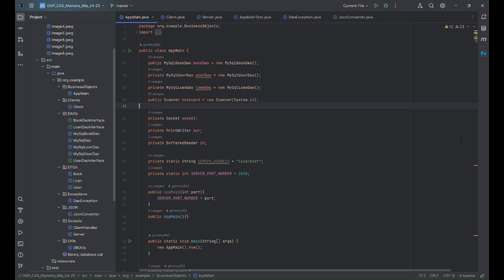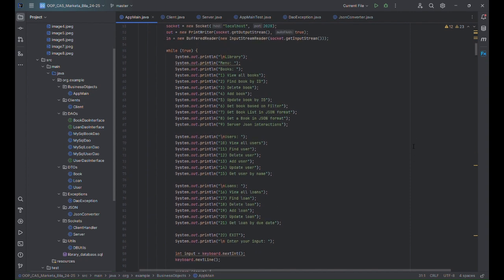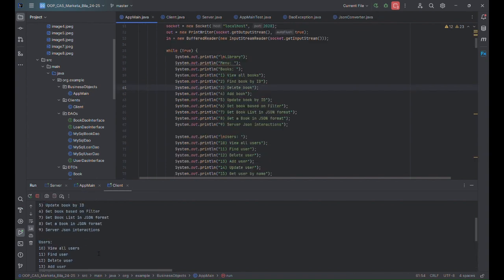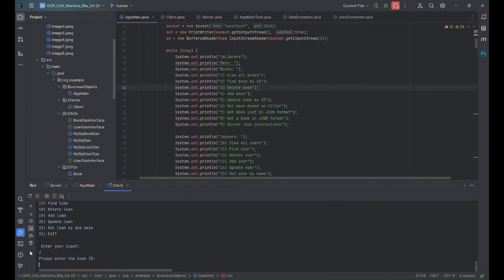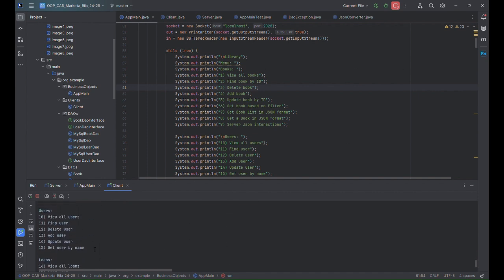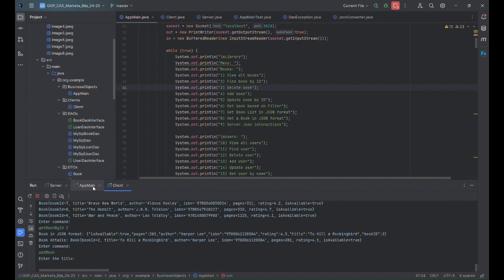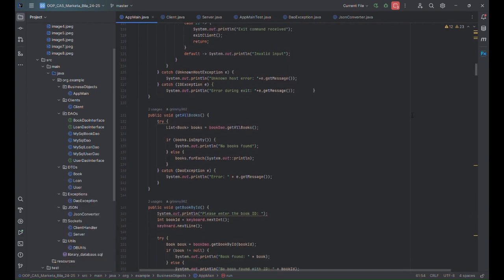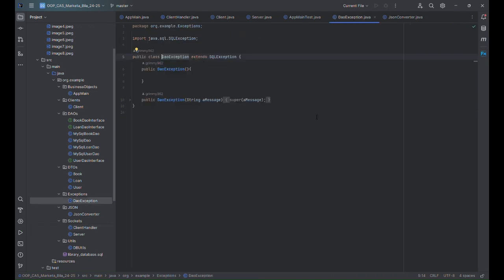OOP CA5 - Multi User Client Server Application